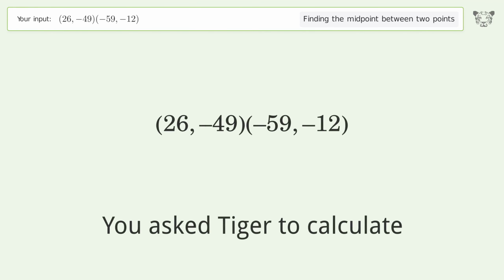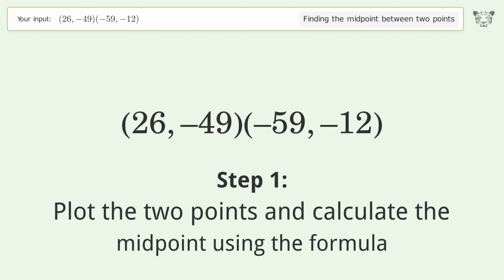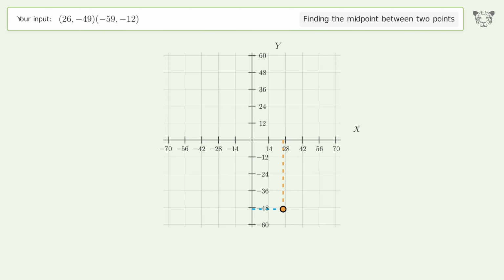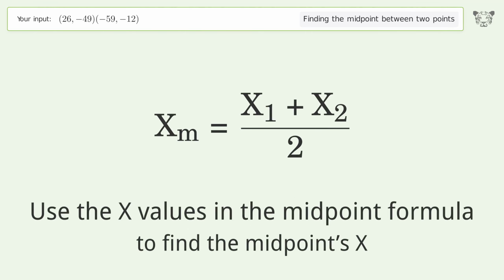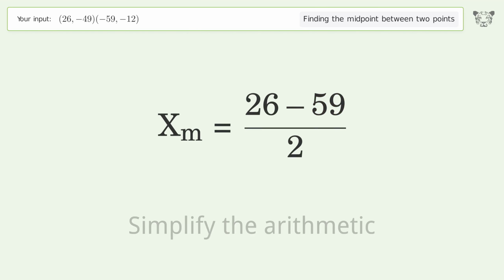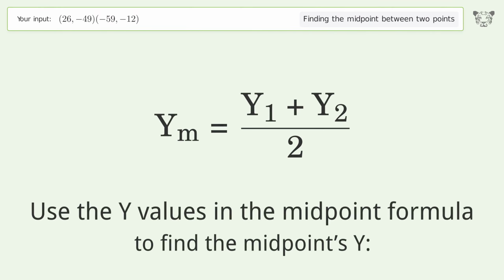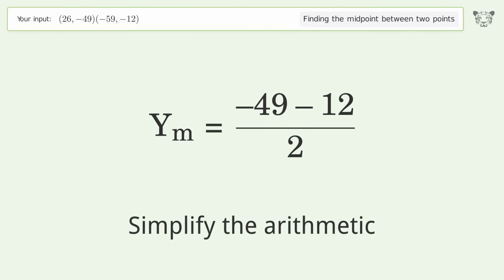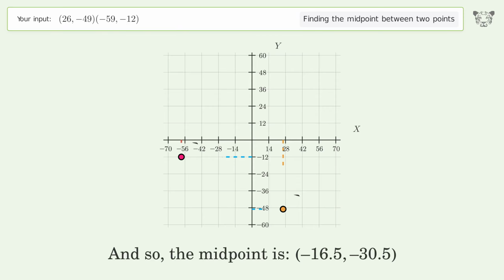Find the midpoint between two points p1 (26,-49) and p2 (-59,-12): Step-by-Step Video Solution